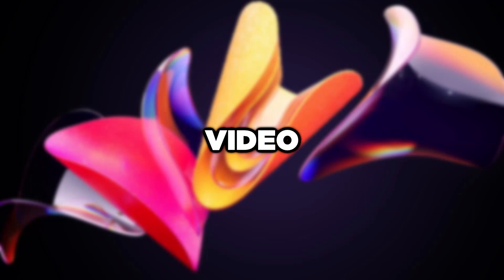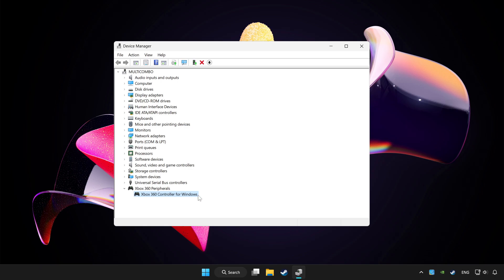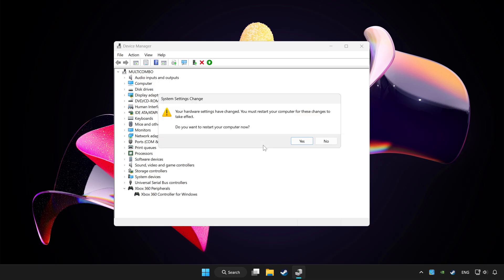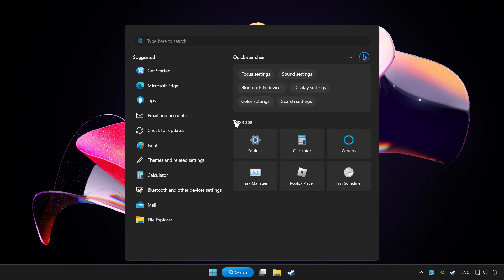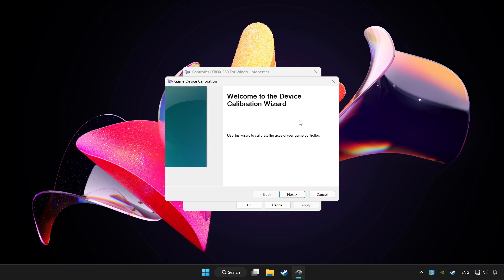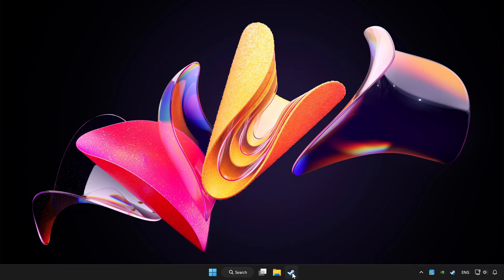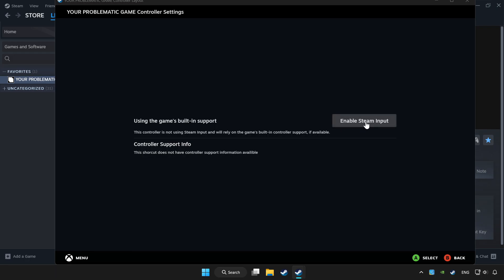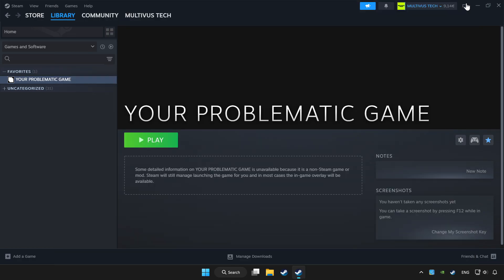FIX Assassin’s Creed Rogue Controller/Gamepad Not Working on PC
I'm going to show How to FIX Assassin’s Creed Rogue Controller/Gamepad Not Working on PC